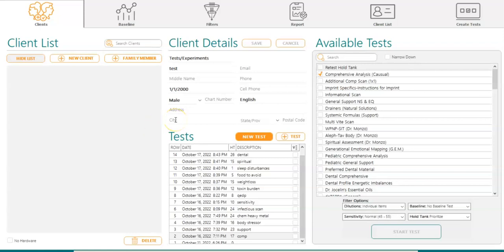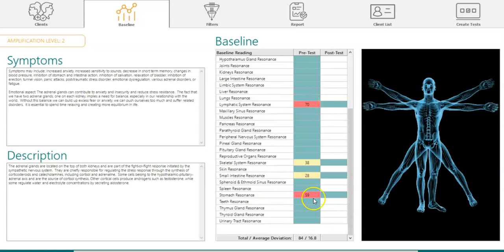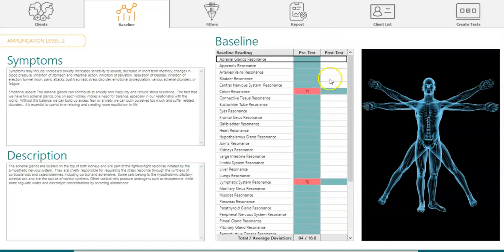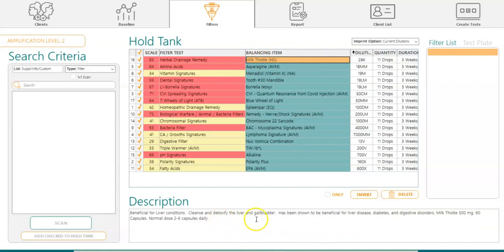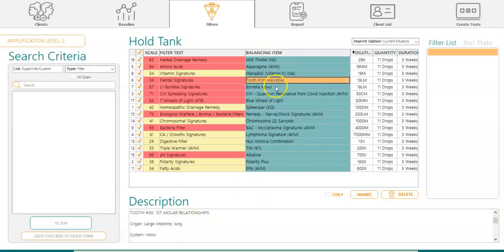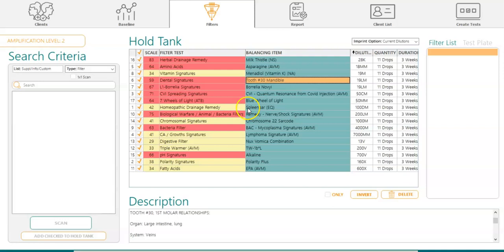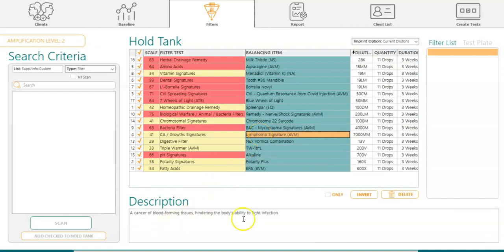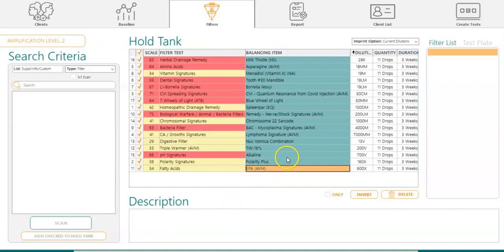Comprehensive Scan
1st scan video to watch